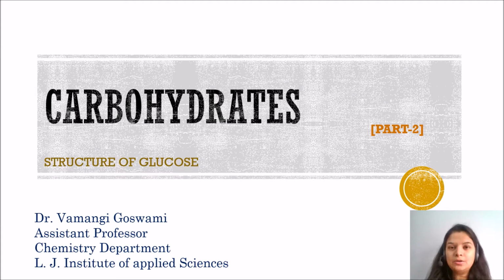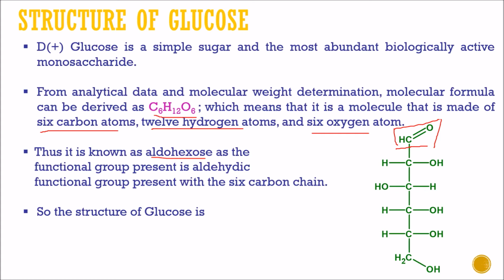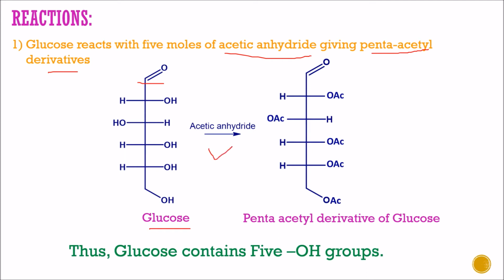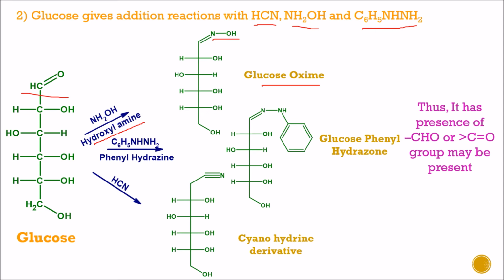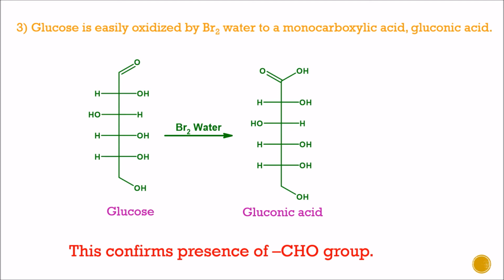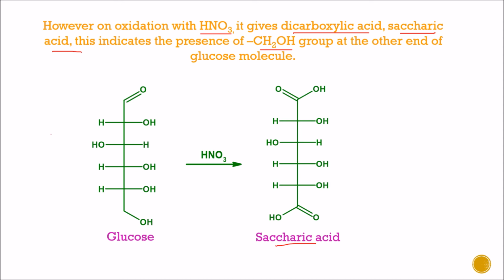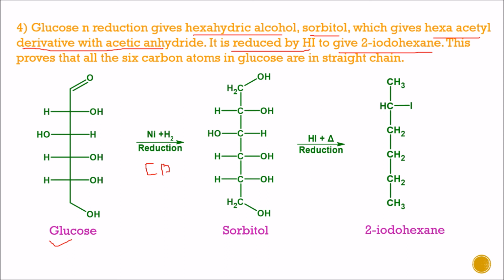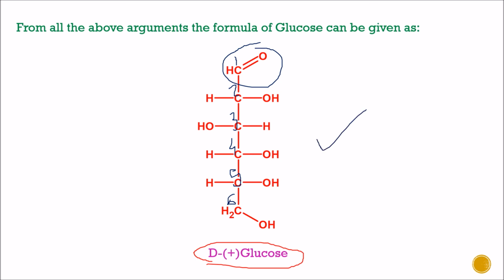CARBOHYDRATES- (PART-2)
GUJARAT UNIVERSITY  B.Sc. CHEMISTRY (SEMESTER-3)
PAPER-201 UNIT- 1(a)